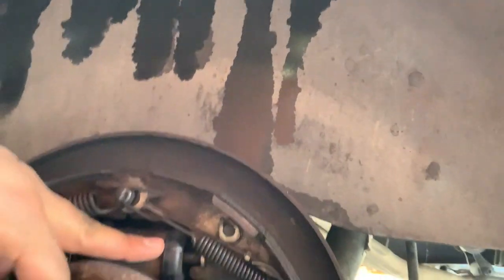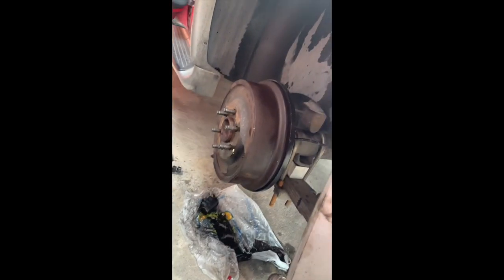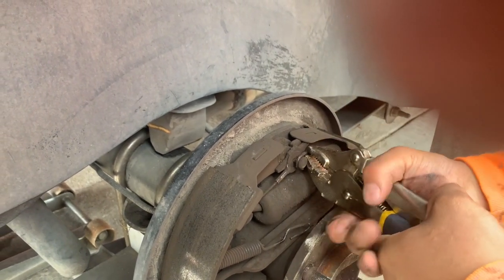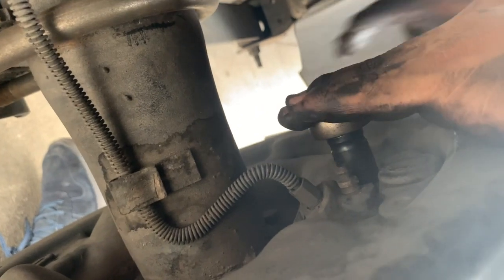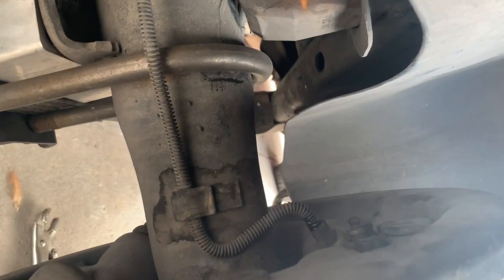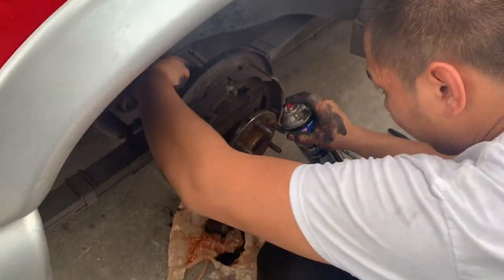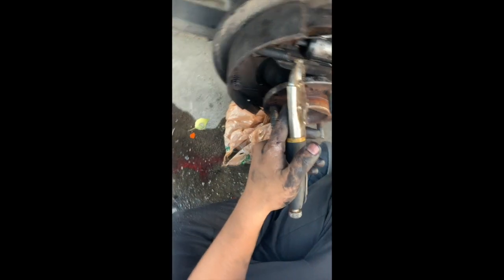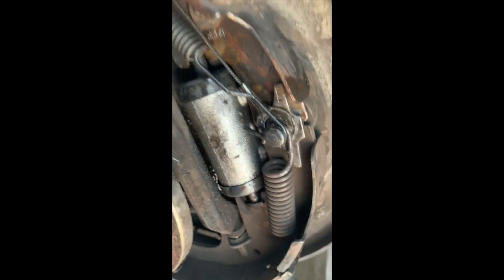02 DURANGO BUILD (wheel cylinder replacement)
This video is about 02 DURANGO BUILD (wheel cylinder replacement)